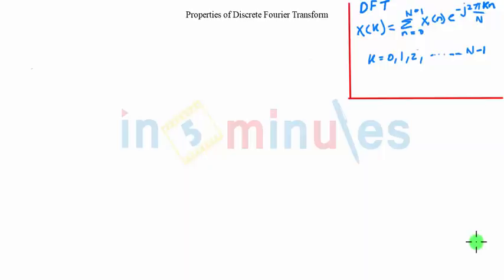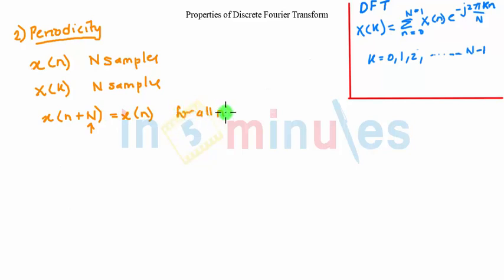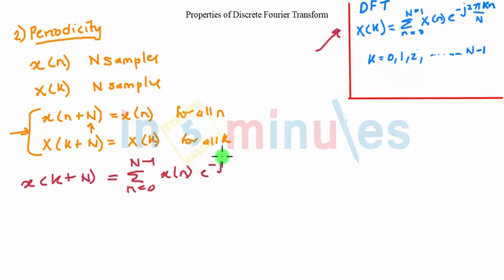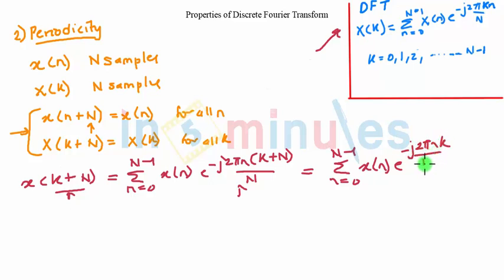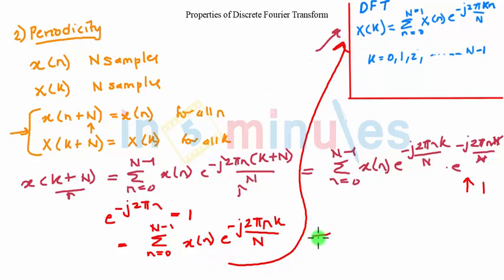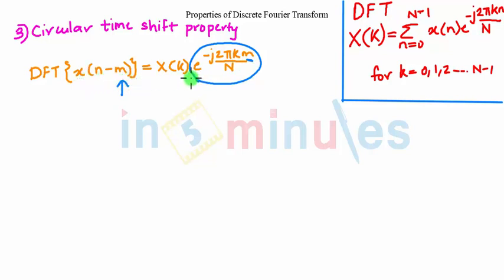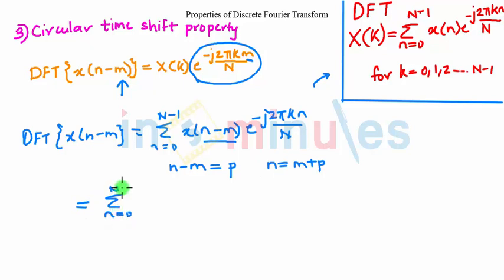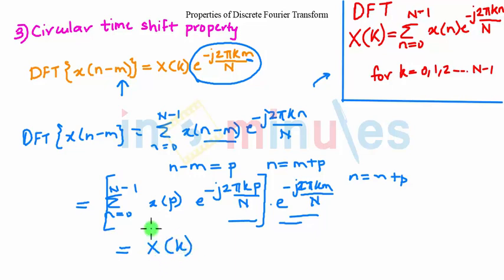Module1_Vid_6_Discrete Fourier Transform and Fast Fourier Transform_Properties of DFT (Part 2)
This video explains periodicity and circular time shift property of DFT.

Pre - Requisite -